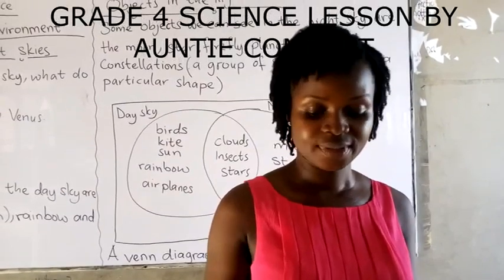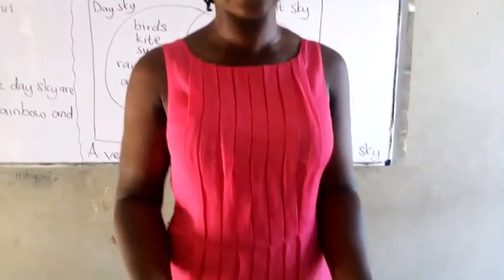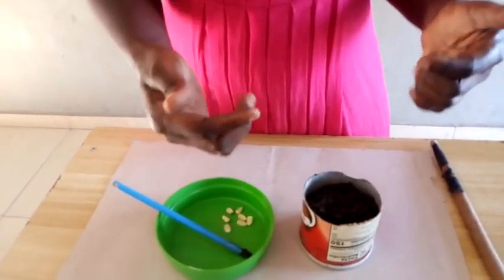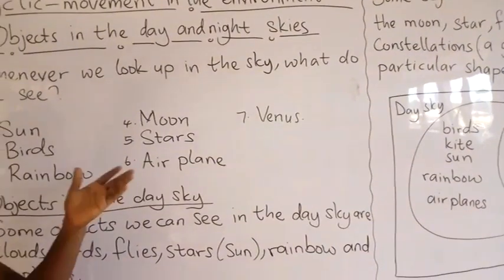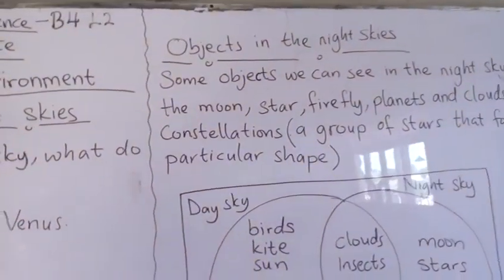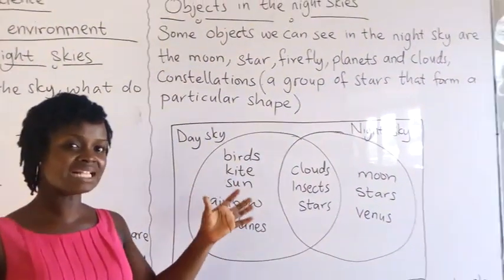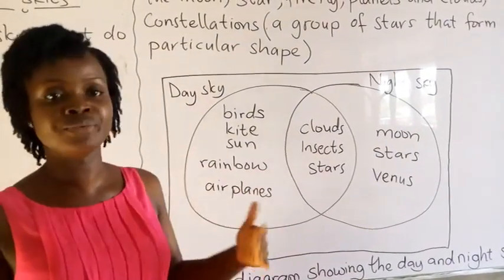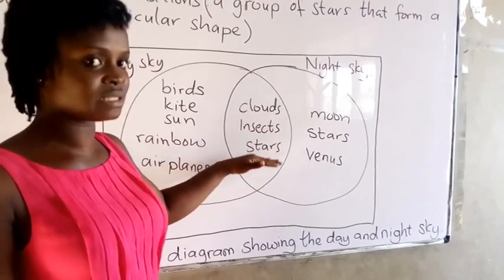Grade 4 Science Lesson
Grade 4 Science Lesson By Auntie Comfort